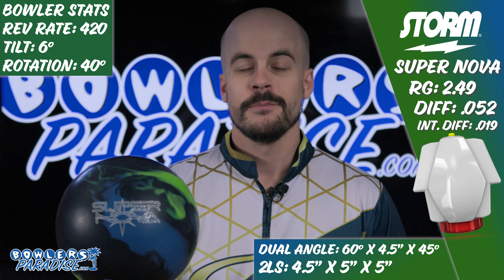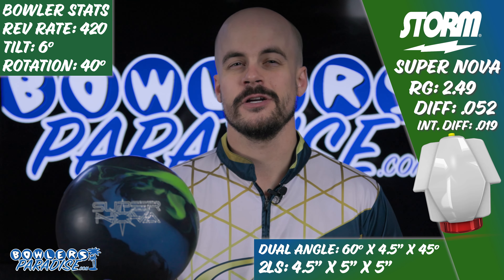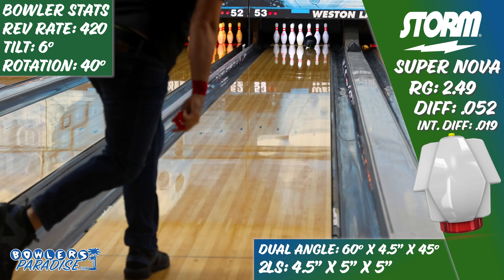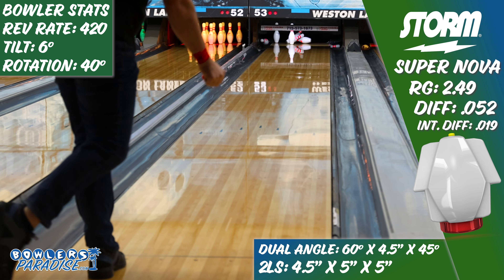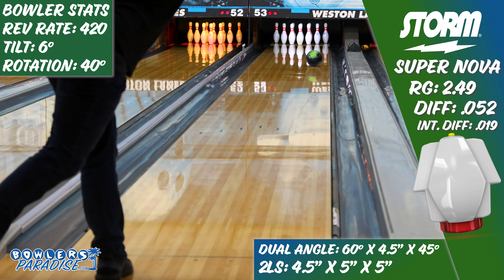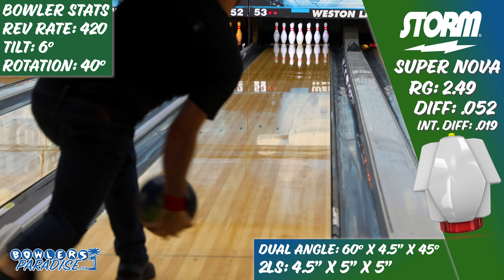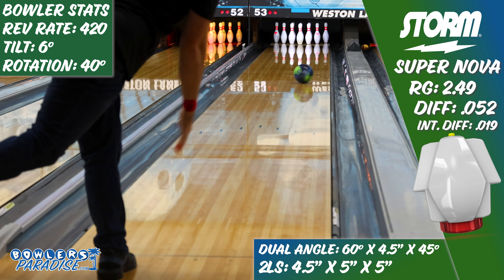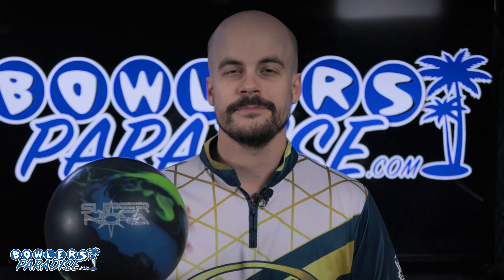Storm Super Nova | Ball Review | Bowlers Paradise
Find the all new Storm Super Nova and much more

The Storm Super Nova is officially the strongest bowling ball ever produced by Storm Products. This piece features the low RG, high differential and highly asymmetric Ignition core, now wrapped by the strongest coverstock available from Storm, the NEX solid cover at a 2000 grit finish.

If you’re looking for a ball that will match up on a lot of conditions, especially house conditions, it is exceptionally rare that these super strong solid asyms are that piece. Most often these pieces are often disappointing to those that are seeking the ‘biggest hooking ball’ they can get as they tend to be very slow off the spot and boring to the eye.

So walking into this, I’ll be honest, I had low expectations. I tend not to match up with pieces this strong, and the previous pieces I have had that featured the NEX cover I wasn’t a fan of at all, BUT, the original Nova was a great piece. I liked mine so much so that we decided to put the same layout on the Super Nova and see what we had to work with.

And once I did, the results were, well they weren’t at all what I was expecting. They were far worse than even my low expectations. This piece was so strong that I simply could not get it to shape right. On the outside part of the lane, it looked ok because it didn’t have to generate much in the way of angle to get through the pins, but as soon as I tried to open up the lane, it would just lost any chance of striking as soon as it got to the end of the pattern.

The original nova on the same pair with the same layout had a much more predictable and easy to use motion. The much weaker R2X coverstock allows the ball to get through the lane and retain some energy to change direction downlane, something the Super Nova just seemed to refuse to do.

The only way I could get it up the hill from inside was by throwing it as slow as I could and hitting it as hard as I could, and even still, if it caught any carry down, it just wouldn’t do the right thing. Just the the Axiom and Hyroad MAX before it, the NEX cover and I just aren’t made for eachother.

But to be fair to the ball, I am only one bowler, and I have a game that is conducive to other types of reactions. So with that, I really do think the Super Nova could be a great piece for a couple different types of bowlers. One is low rev rate players. If you generally don’t like moving inside but need a new ball to keep up with higher volumes of oil, the Super Nova should do exactly that. The second is players with a lot of tilt. Generally, a lot of tilt in your game means your ball doesn’t slow down soon enough and well, the strength of this piece is sure to counteract that in droves.

So although I didn’t match up with it, Storm didn’t release the Super Nova for it to be a dud for everyone, and if your game is more prone to matching up with the strongest piece ever made in Utah, your results are still likely to be out of this world.